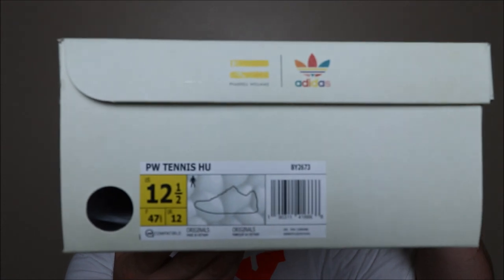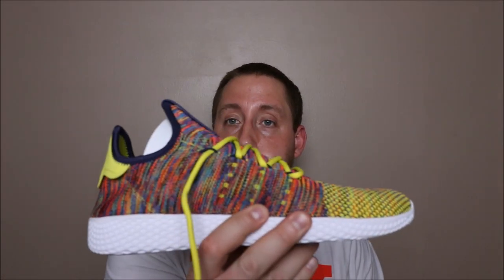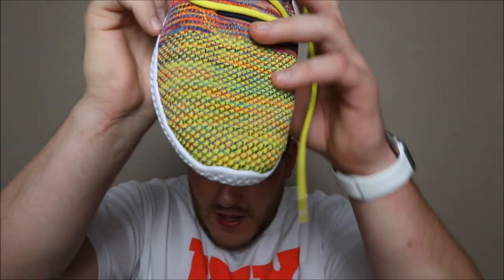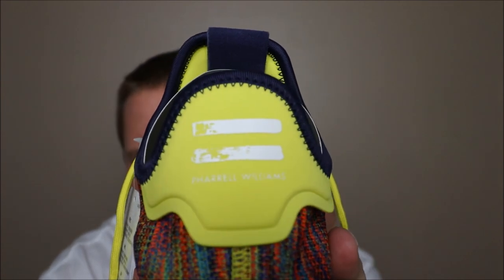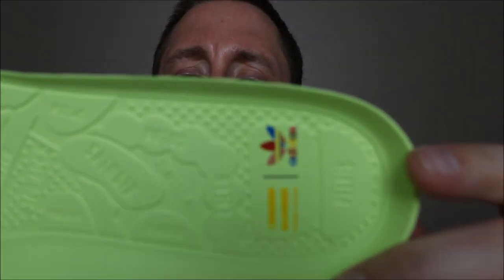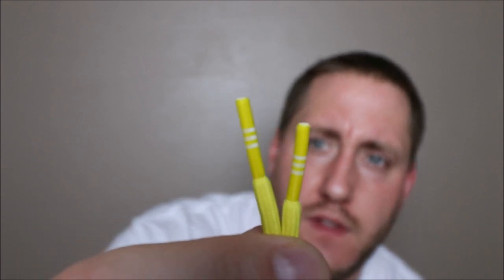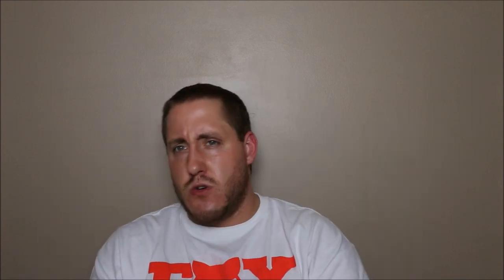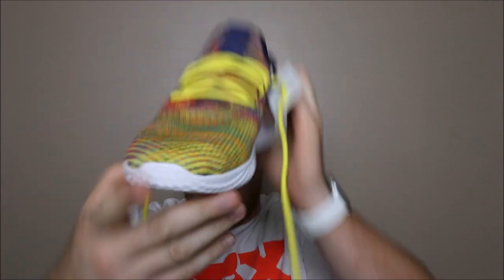Pharrell Williams & Adidas Tennis HU Multicolor on feet!!!! Best Non boost shoe from Adidas ?????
Unboxing and review of the Adidas & Pharrell Hu